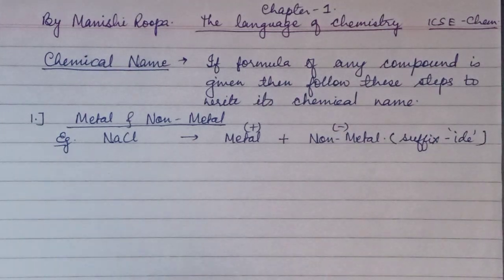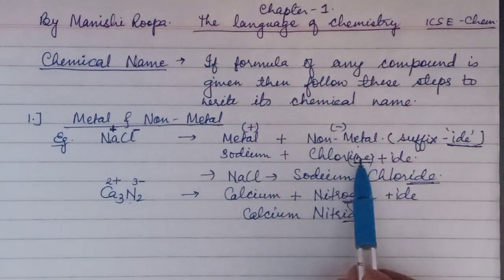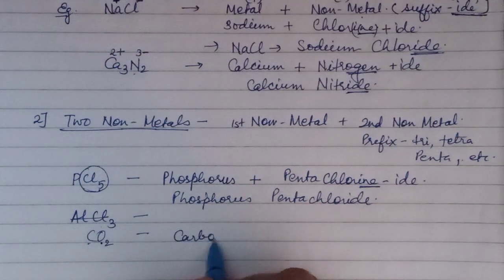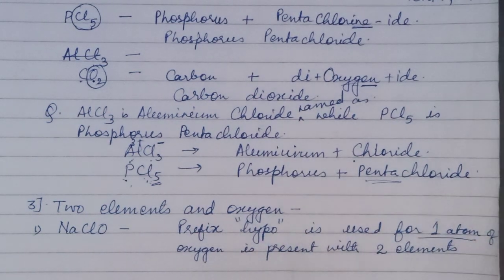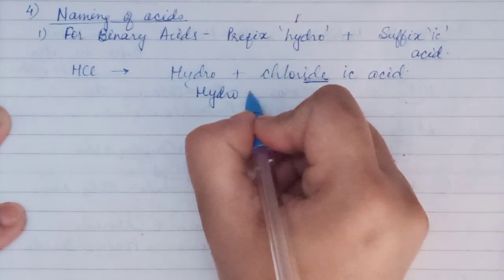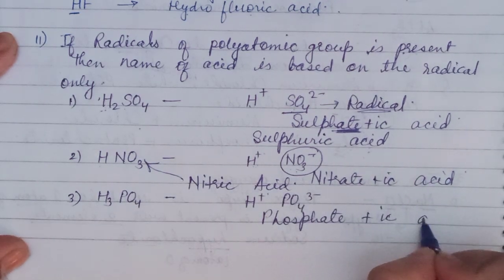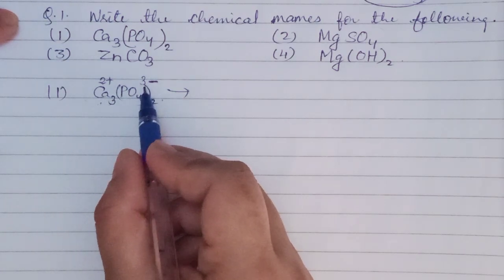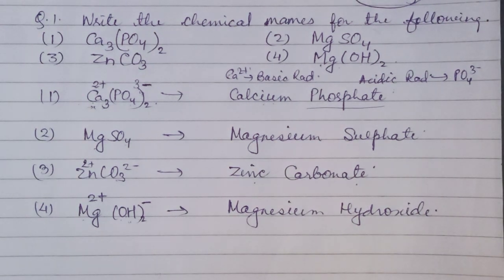ICSE Class 9 Chapter 1 The language of chemistry Part 2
How to write chemical name